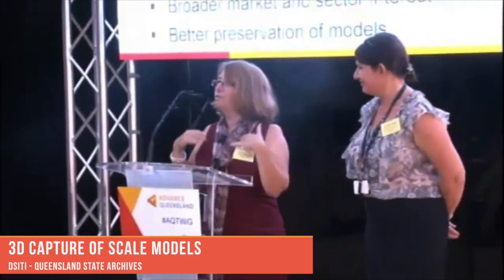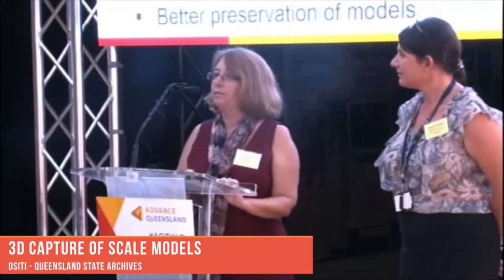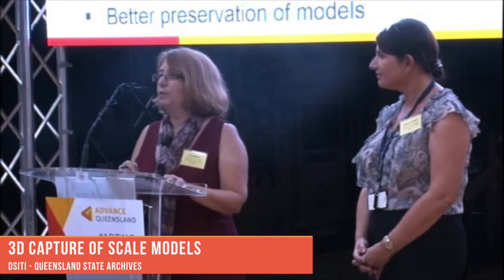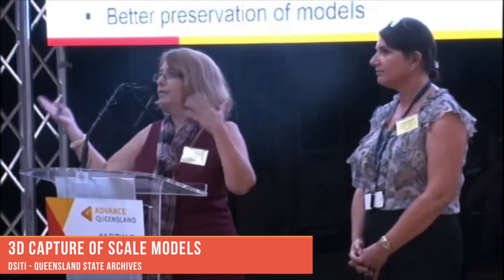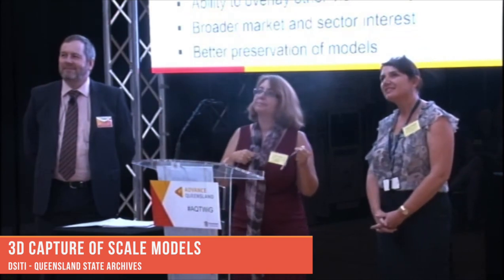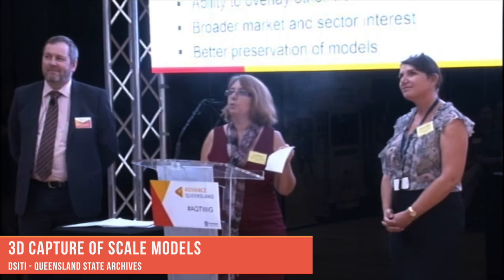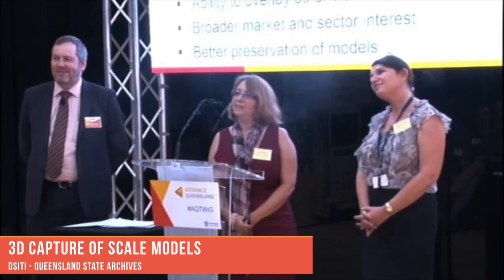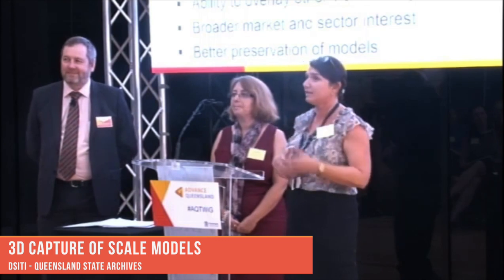3D Capture of Scale Models (QSA) - TWiG problem statement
Extract from the Advance Queensland Testing Within Government (TWiG) Information Session presentation from the Department of Science, Information Technology and Innovation - Queensland State Archives on their problem statement: 3D Capture of Scale Models.